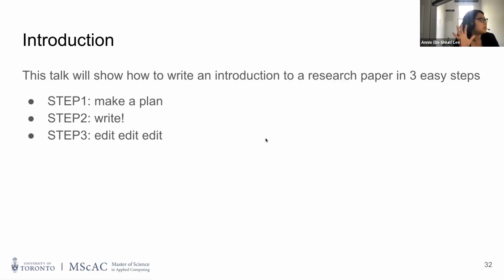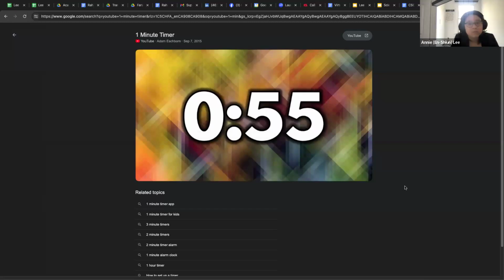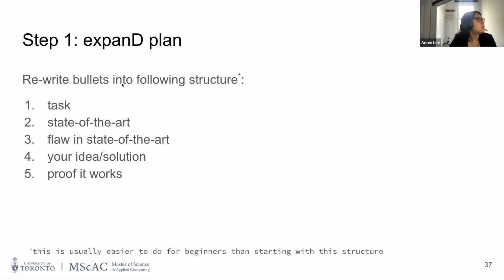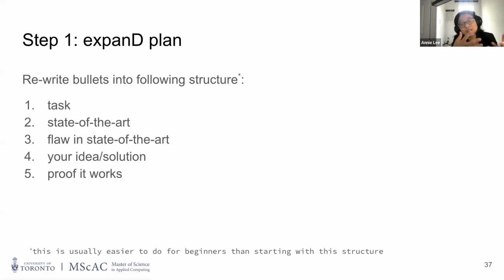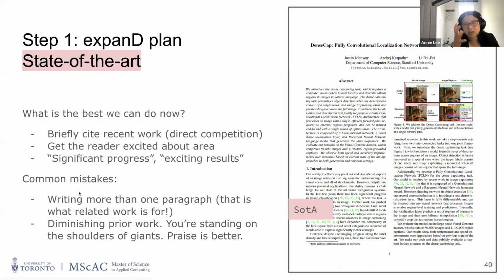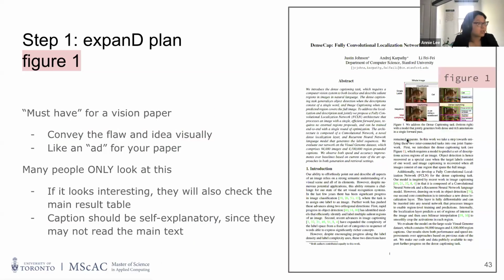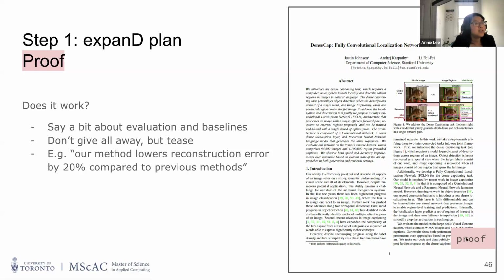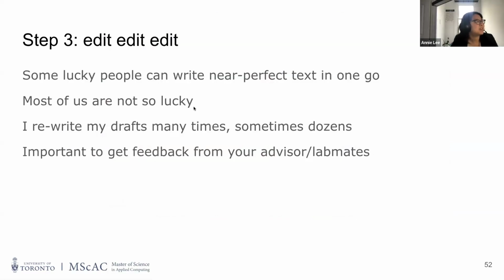Writing Bootcamp Session 2 - Introduction, Tuesday May 7, 2024